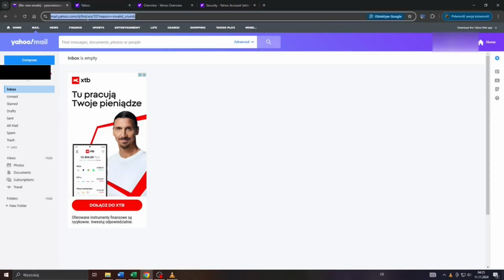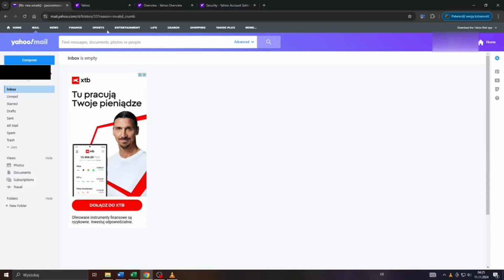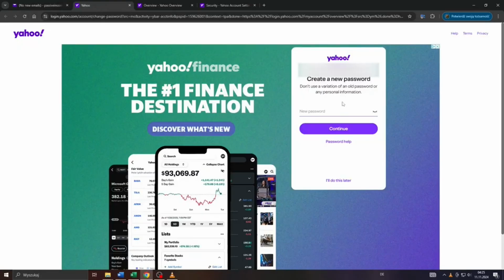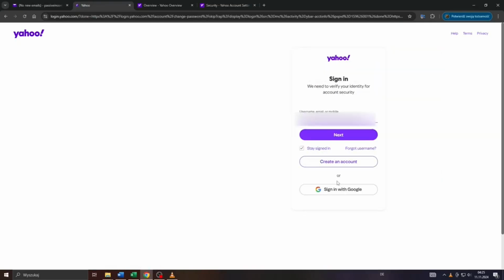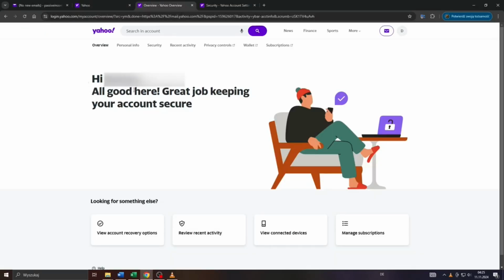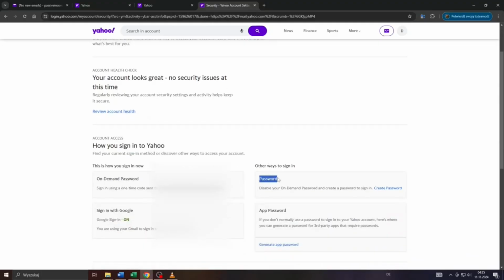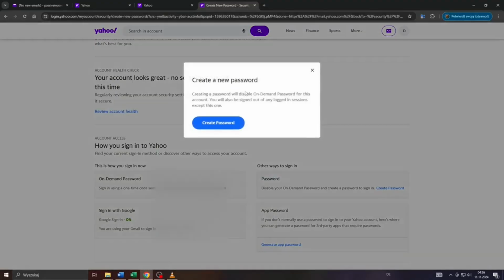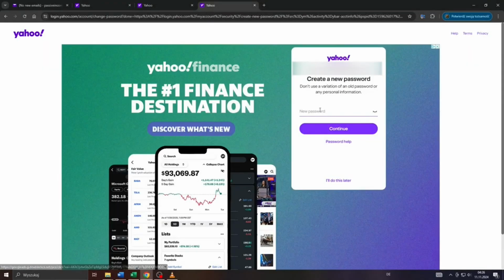How to Change Password on Yahoo Mail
Learn how to change your Yahoo Mail password from settings.